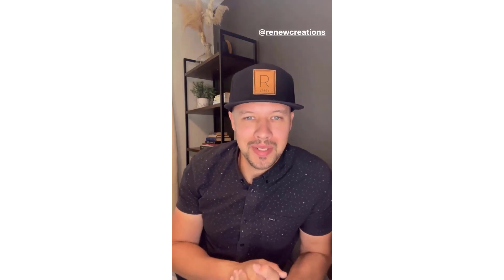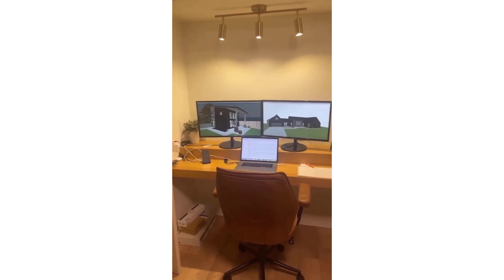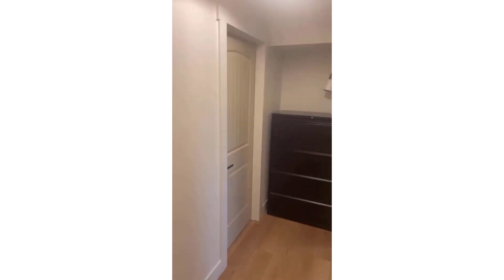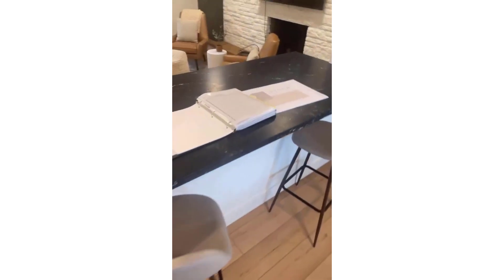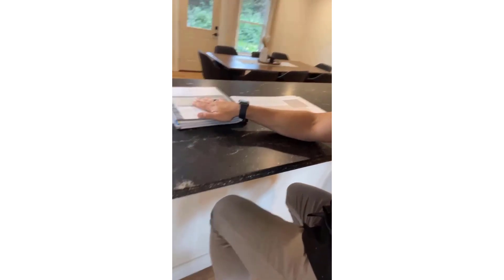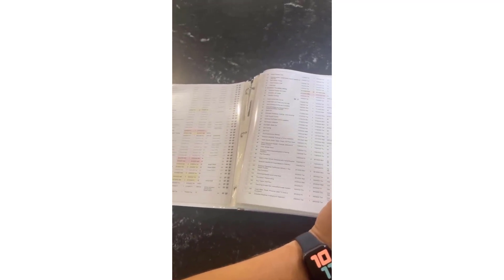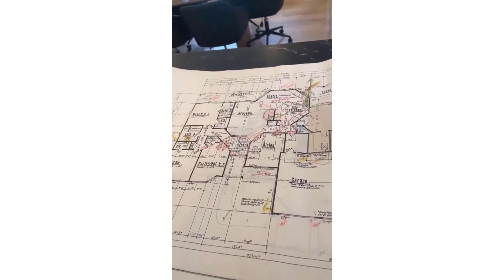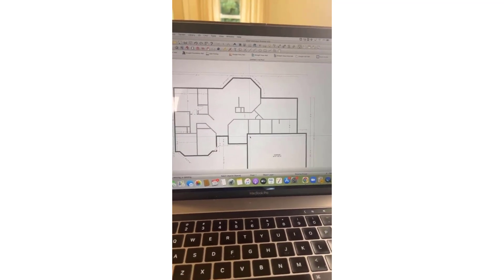Renew Design and Build Takeover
Spend the day with Josh, one of the owners of Renew Design and Build, as he takes us along for his day and shows us how they incorporate Chief Architect Software to help make their clients happy and their business successful.